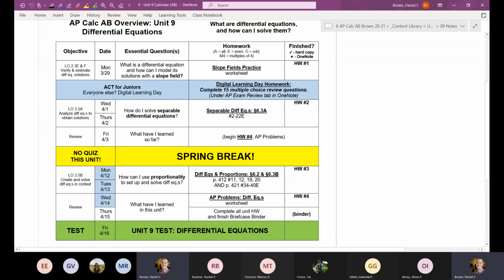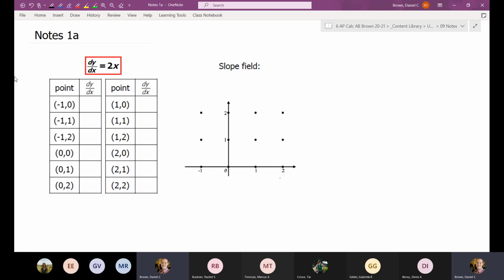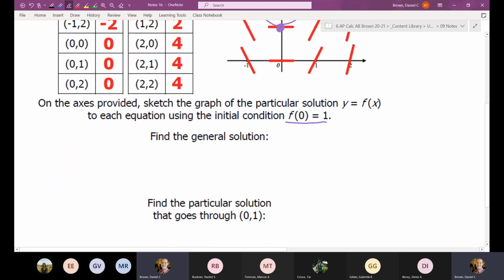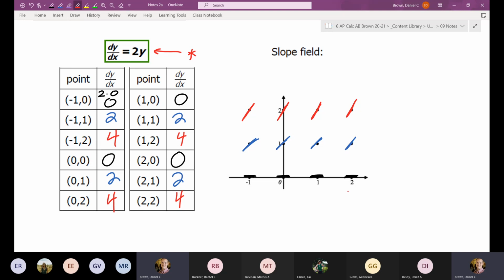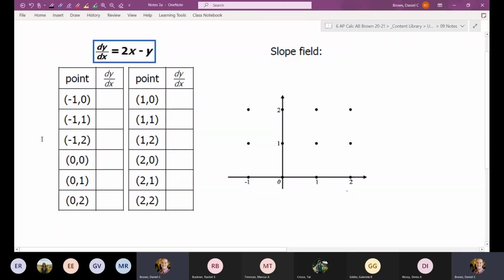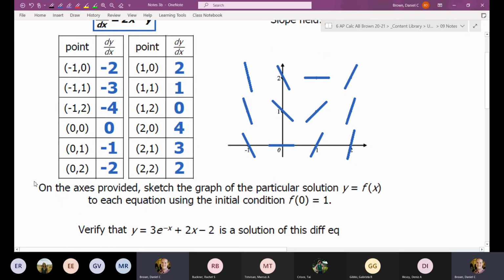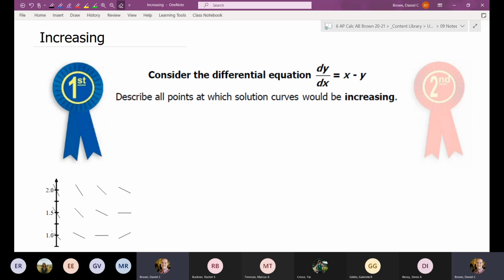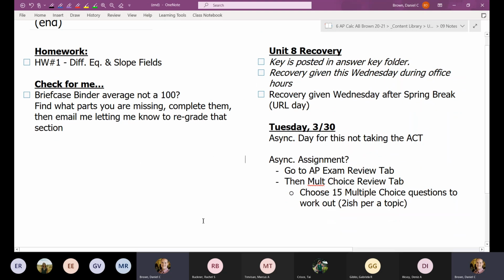9A - Differential Equations and Slope Fields